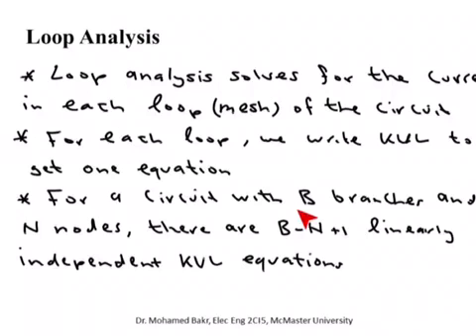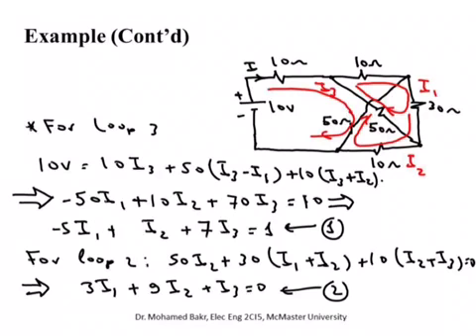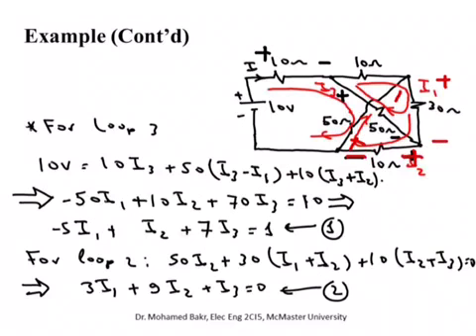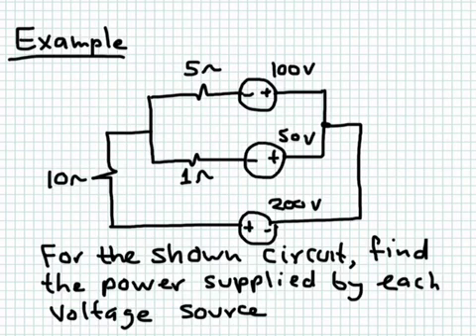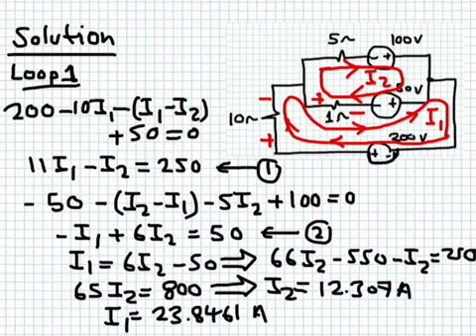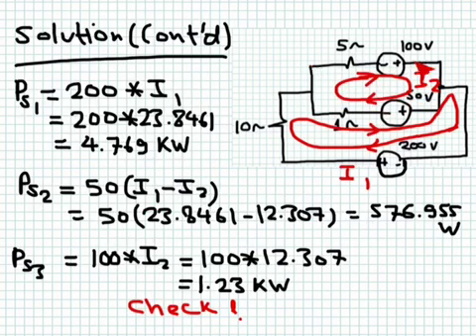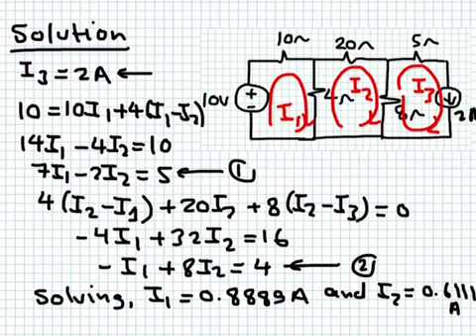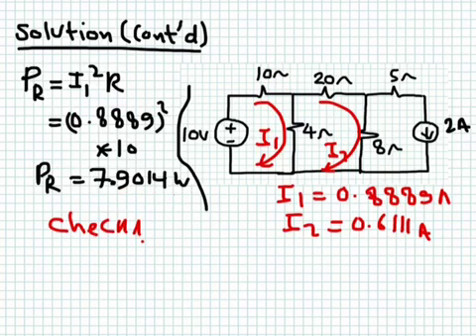Elec Eng 2CI5: Lecture 11, Loop Analysis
An Introduction to loop analysis